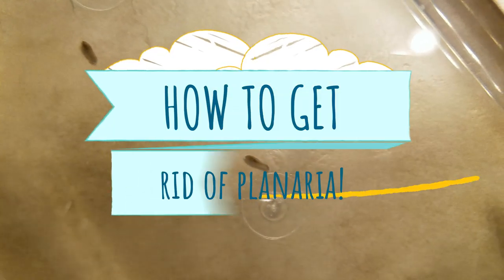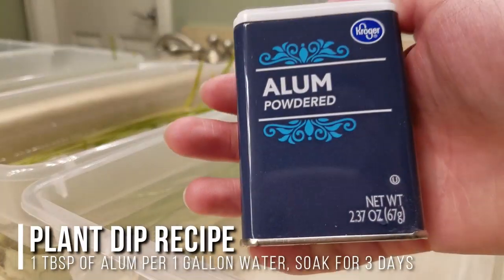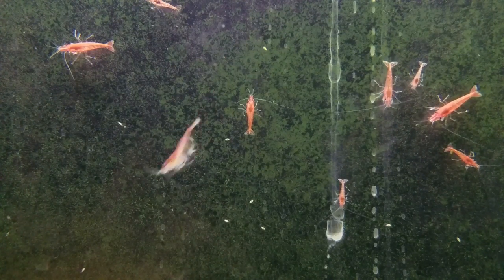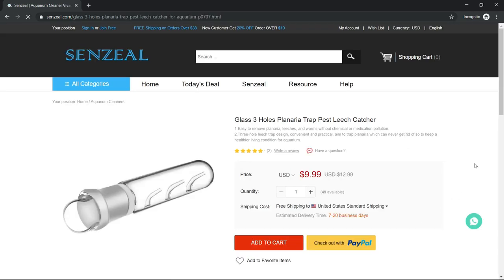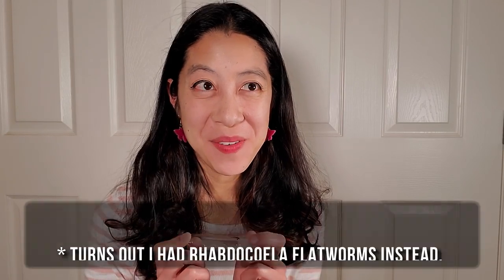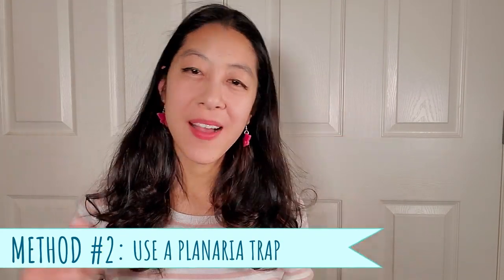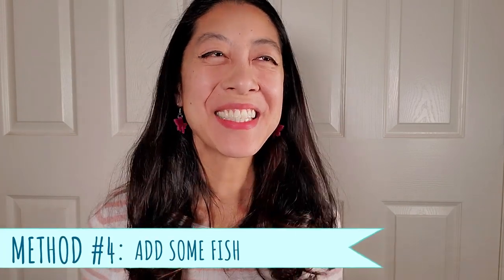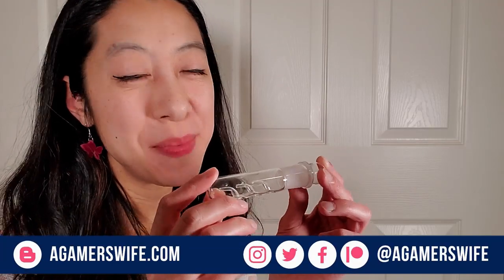How to Get Rid of Planaria – 4 Proven Methods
Do you have large flatworms crawling all over your aquarium? Might be planaria, so keep watching as I talk about 4 effective ways to get rid of them.

Thank you to Senzeal for giving me a free glass planaria trap to review for this video.

RESOURCES
▶ How to Identify and Kill Planaria The Easy Way (In Just Days!)